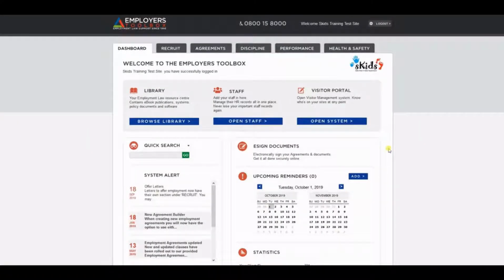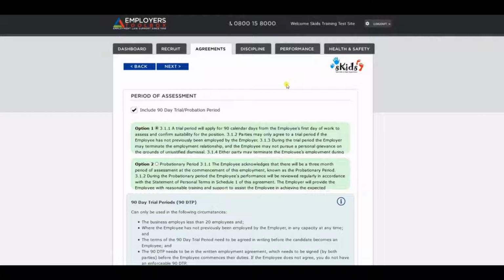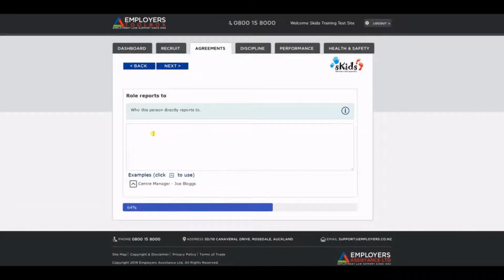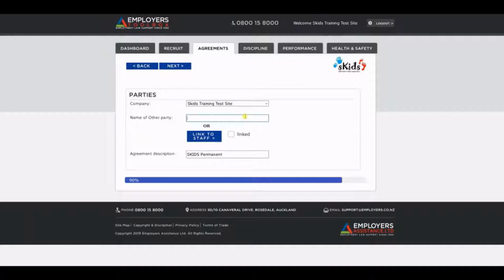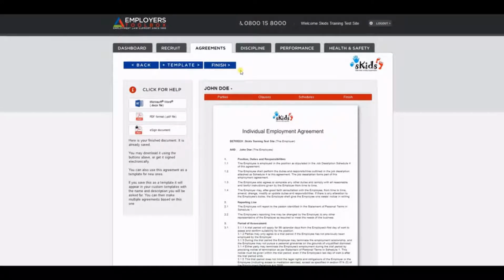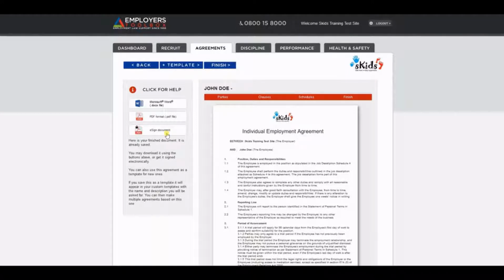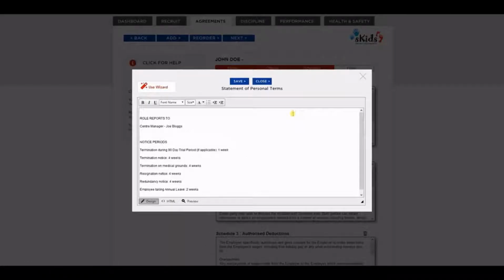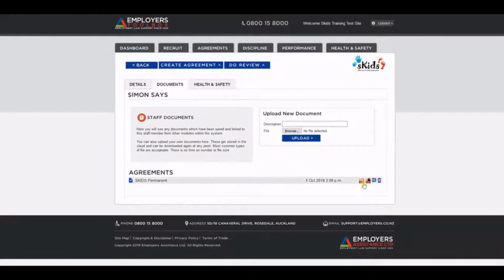Create Employment Agreements for Skids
Tutorial demonstrating how to create Employment Agreements for Skids franchises.